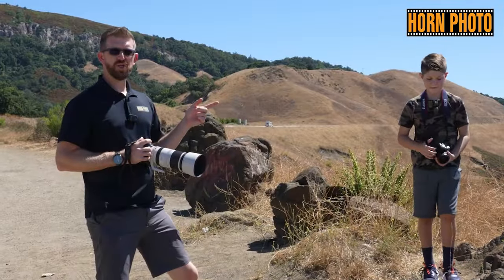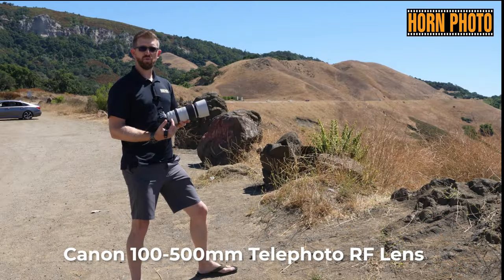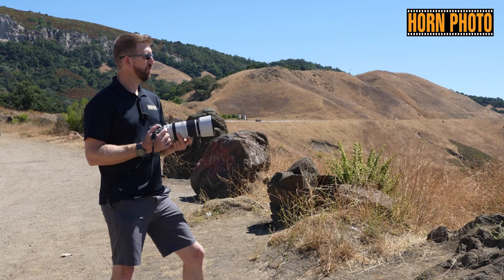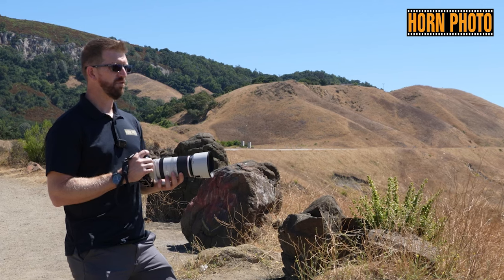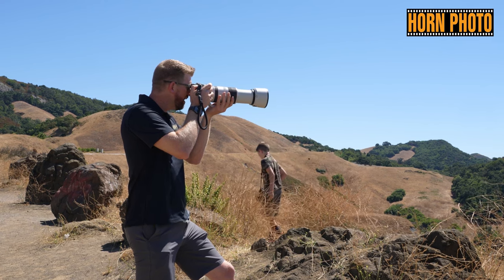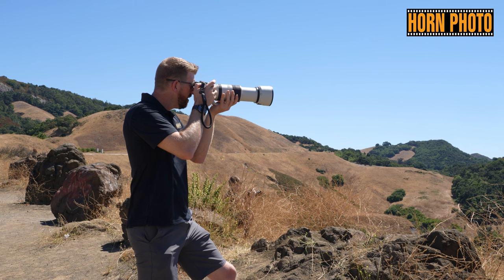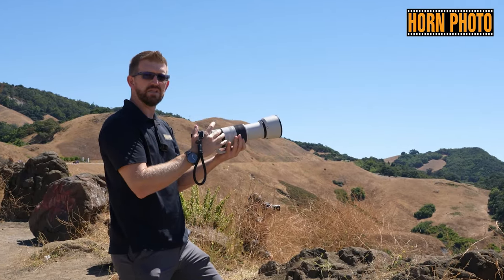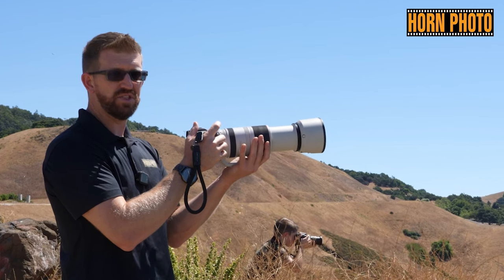The Power of Canon's 100-500mm RF Lens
Watch Horn Photo's Keegan Witte demonstrate the power of the Canon 100-500mm RF Lens as he shoots pictures of Morro Rock.